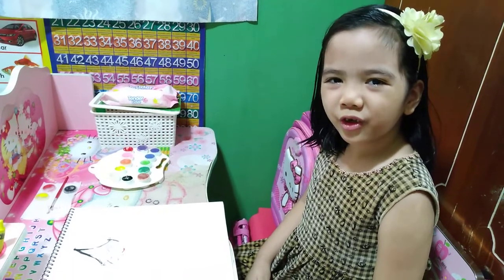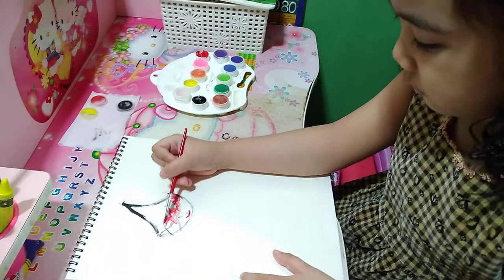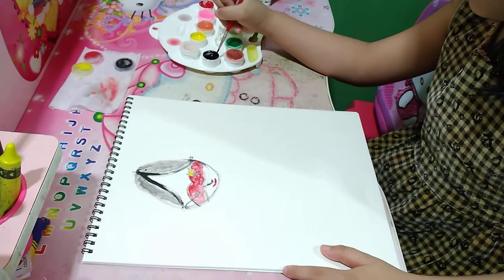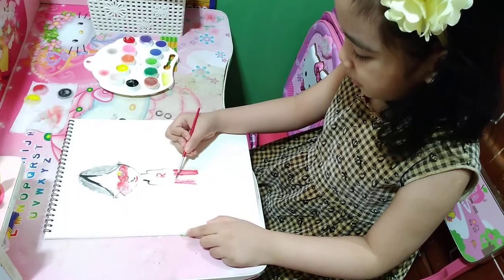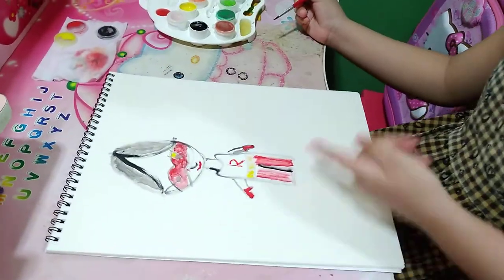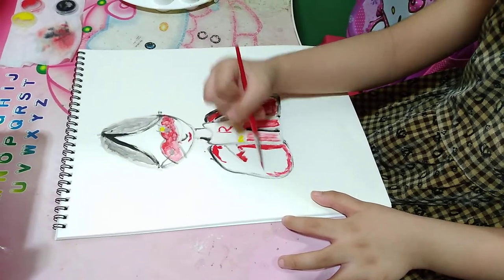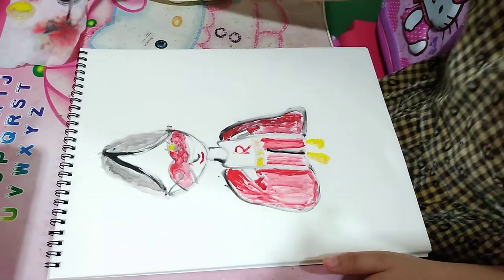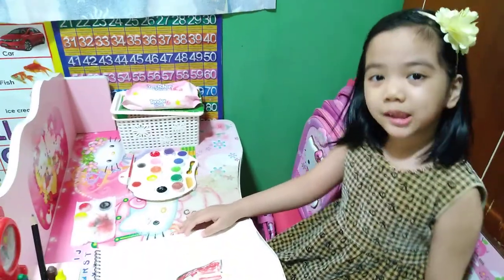Painting Ryan Superhero Red Titan